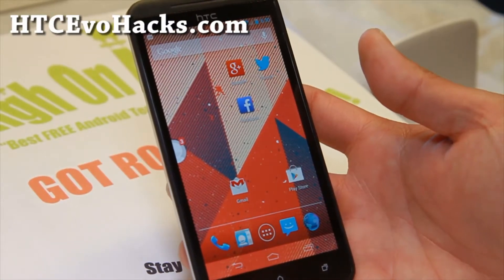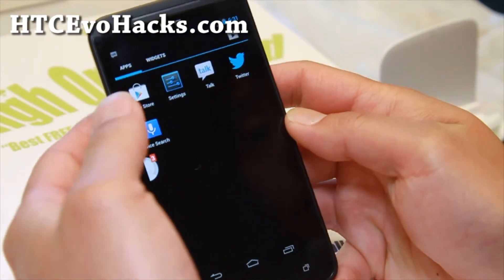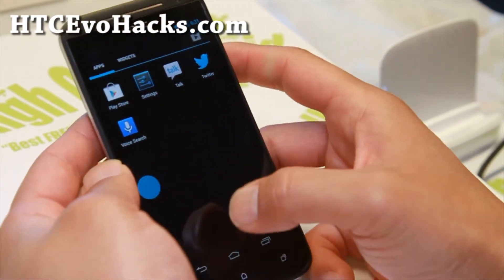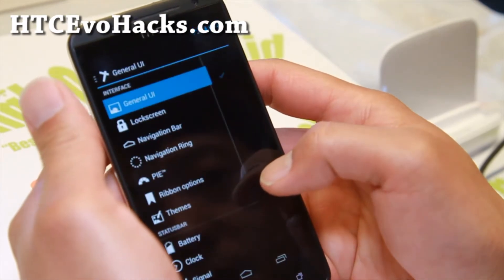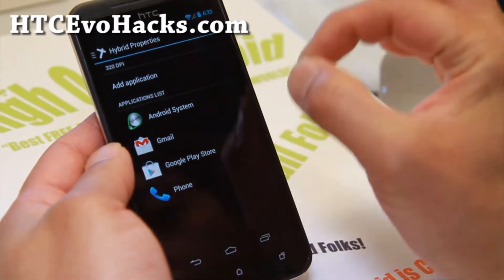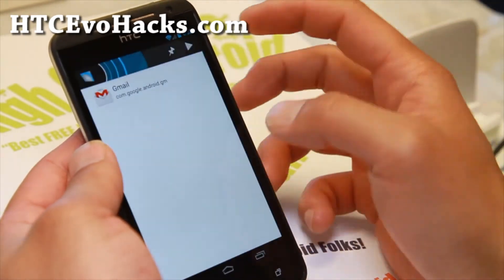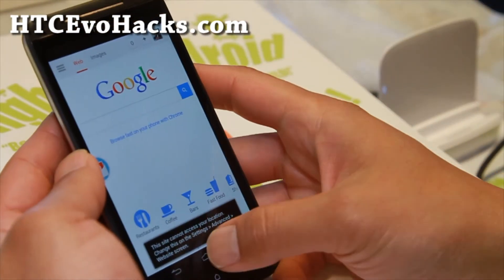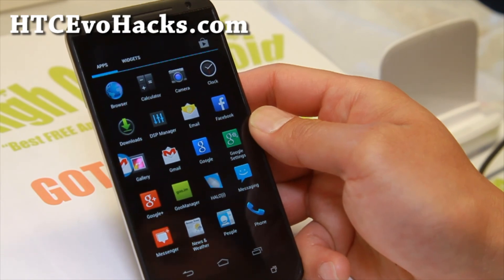uXylon ROM for HTC Evo 4G LTE with HALO and Android 4.2.2!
Here's a quick overview of uXylon ROM for HTC Evo 4G LTE Android smartphone users, comes with HALO floating notifications and Android 4.2.2.